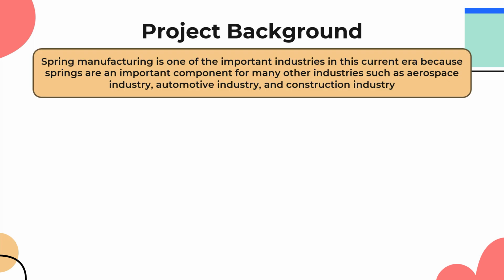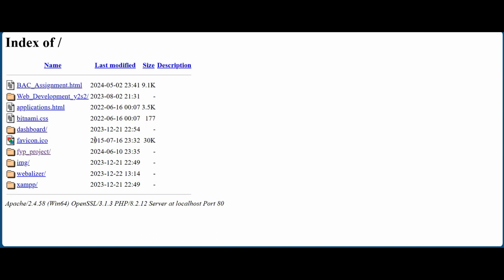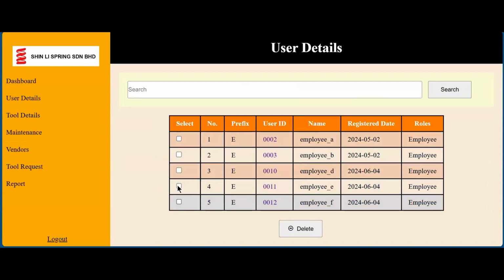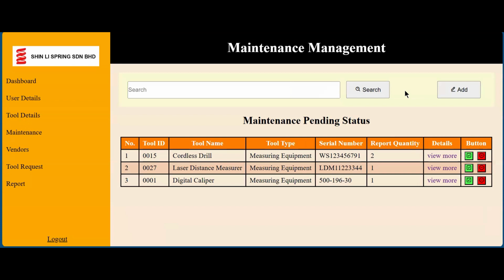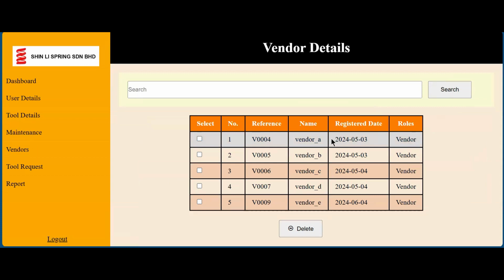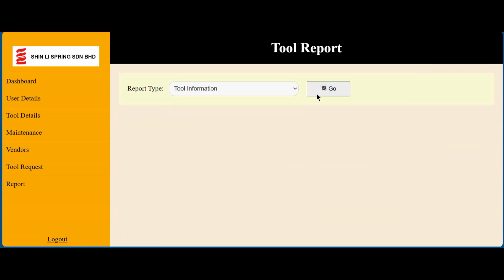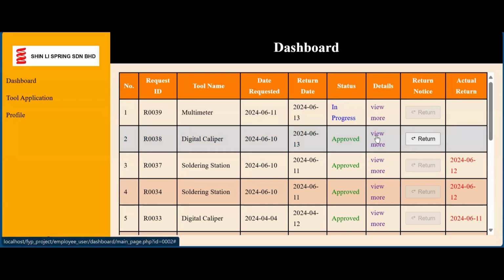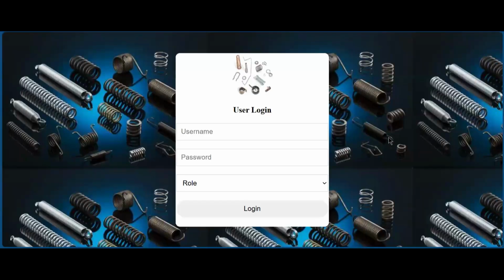1_Ai210411_Video_ToolAndEquipmentInformationManagementSystem